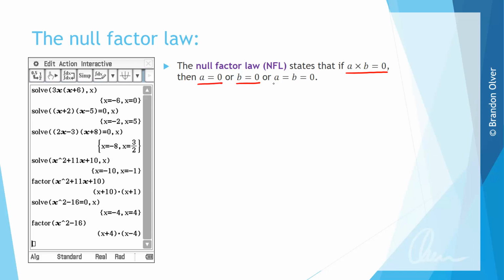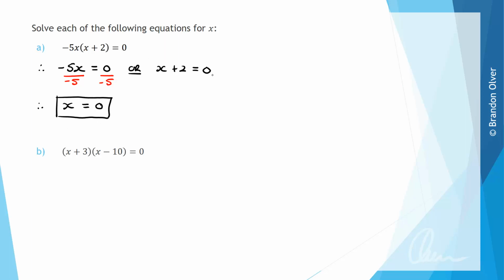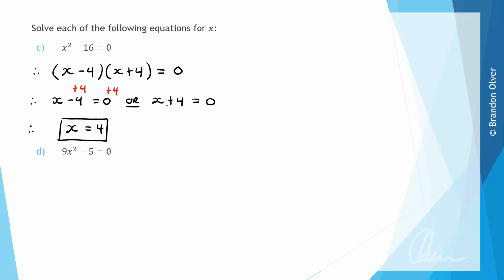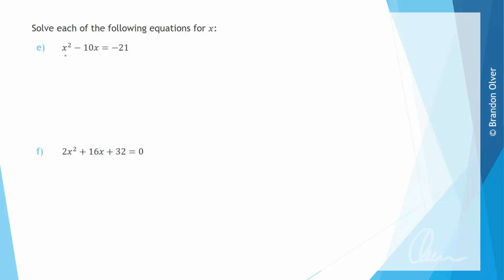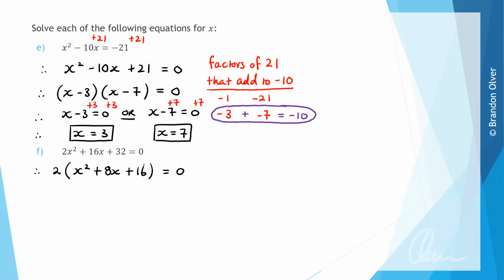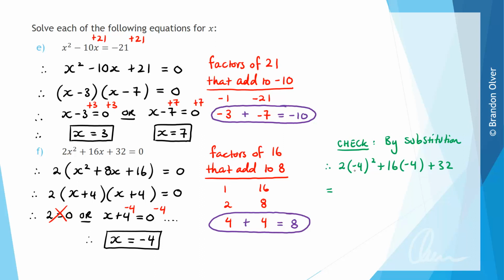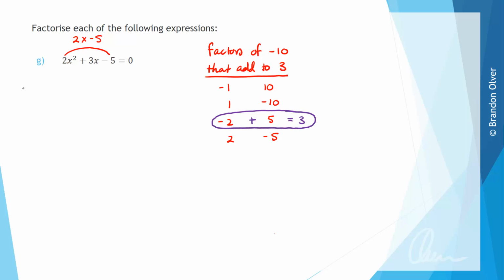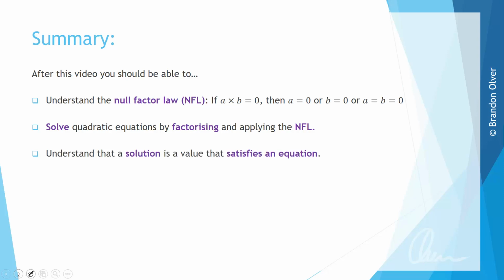Quadratic Algebra - Solving Quadratic Equations [Yr10]